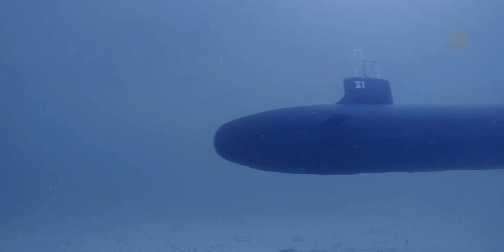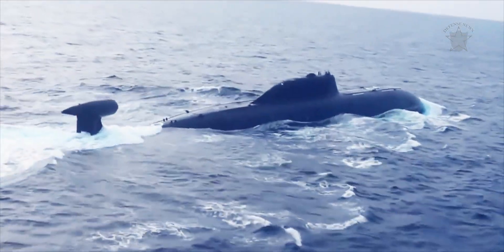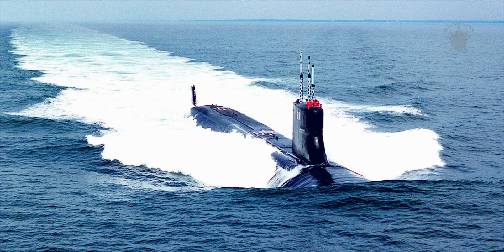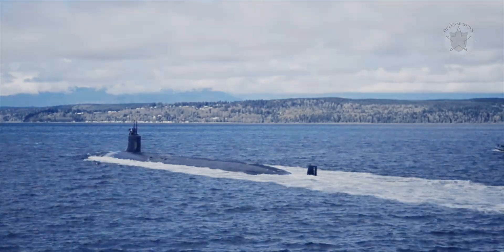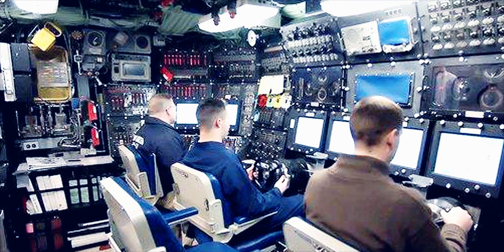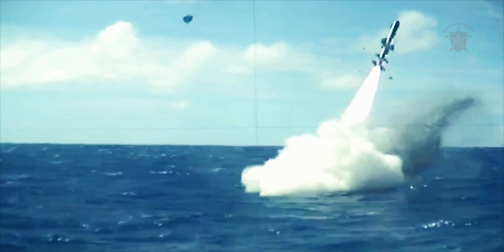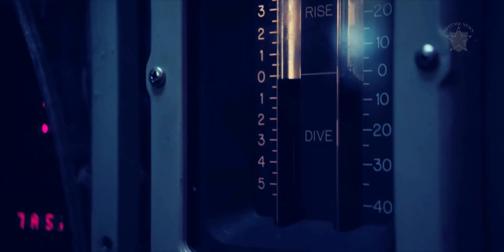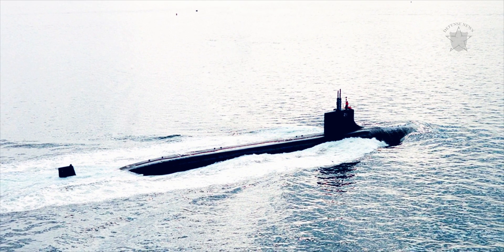America's Greatest Naval Weapon, they are the F-22 of submarines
latest news
The Seawolf-class submarines are outstanding submarines, The resulting submarine is according to the U.S. Navy ten times quieter over the full range of operating speeds than the Improved Los Angeles submarines, and an astonishing seventy times quieter than the original Los Angeles–class submarines. It can run quietly at twice the speed of previous boats.